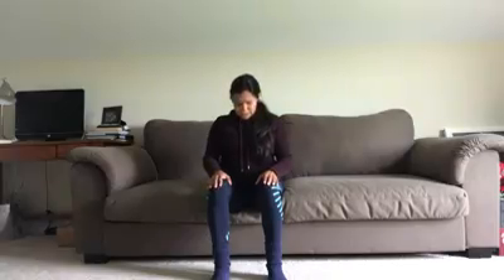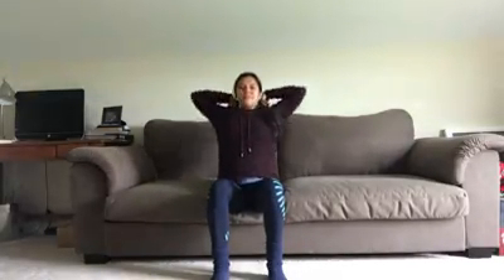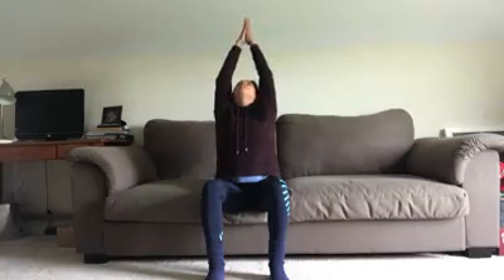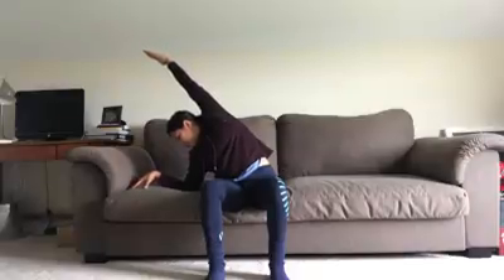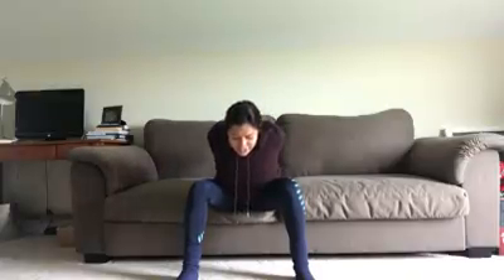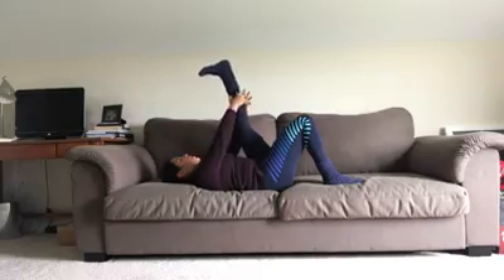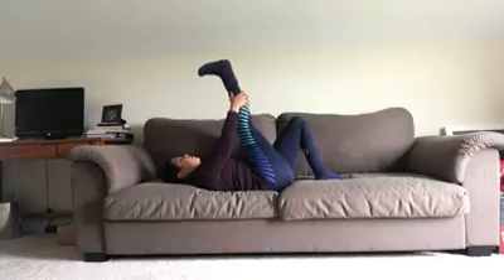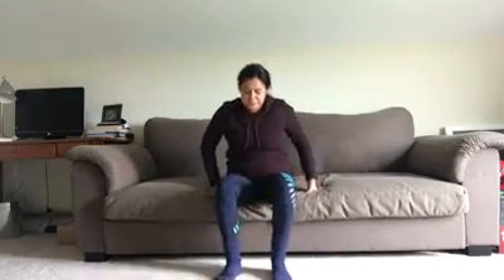Yoga with Khat 2020 - Couch Yoga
Last week we did chair yoga so now this week Miss Khat decided she wanted to teach yoga on the couch!
It just goes to show that you can do yoga any where and any time!
You can definitely give "couch potato" a yoga name! Hahahaha!